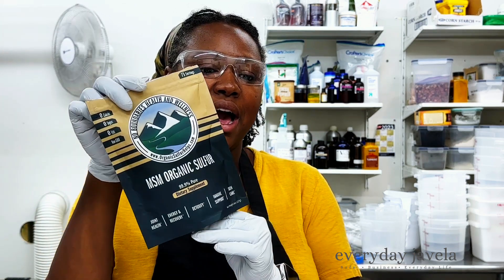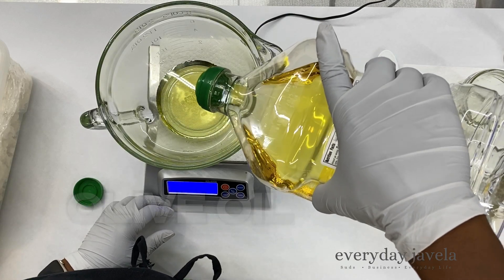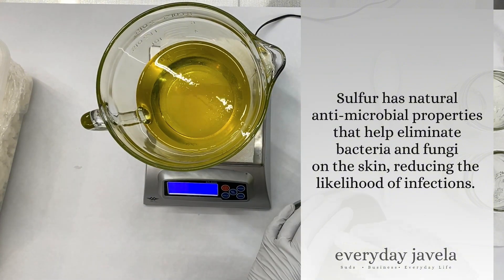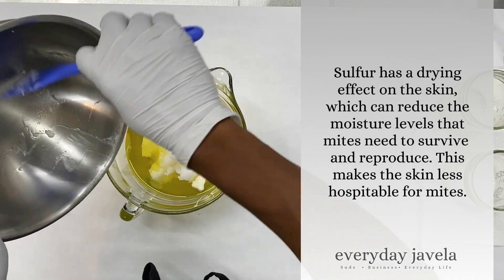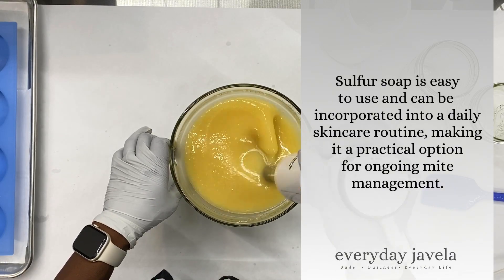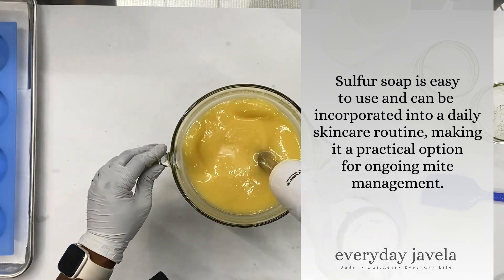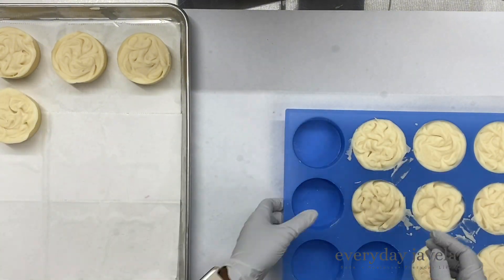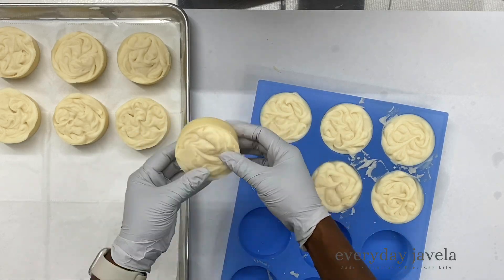Killing Parasites with Sulfur Soap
Summary

In this episode, Javela Singleton makes sulfur soap for a friend struggling with skin mites. She discusses the benefits of sulfur on the skin, including its antimicrobial properties, exfoliating effects, and ability to reduce inflammation. Sulfur also helps regulate sebum production and is toxic to mites, making it an effective option for killing parasites. Sulfur soap is easy to use and can be incorporated into a daily skincare routine. Overall, the episode provides an educational and relaxing experience of making sulfur soap.

Takeaways

- Sulfur soap can be effective in treating skin conditions caused by mites, such as scabies or rosacea.
- Sulfur has antimicrobial properties that help eliminate bacteria and fungi on the skin.
- Using sulfur soap can reduce inflammation and soothe irritated skin.
- Sulfur soap can regulate sebum production and reduce the oily environment where mites can thrive.
- Sulfur soap is easy to use and can be incorporated into a daily skincare routine.